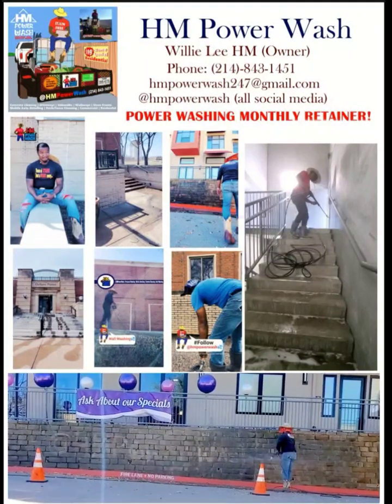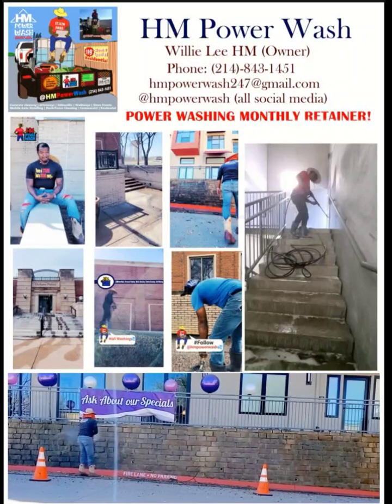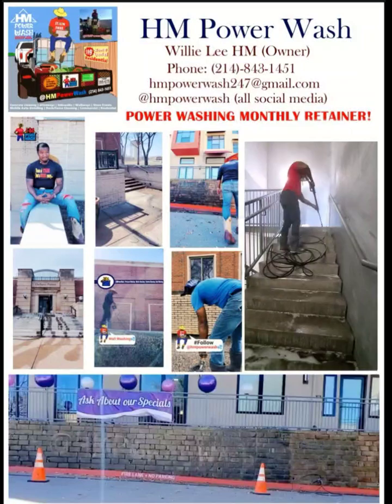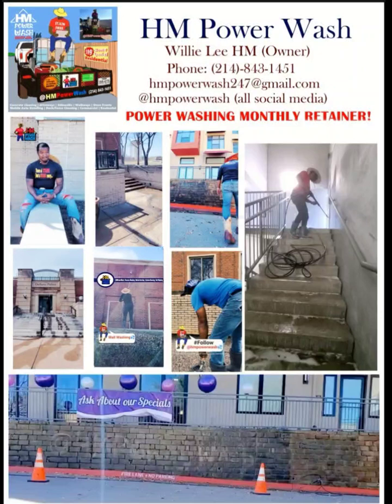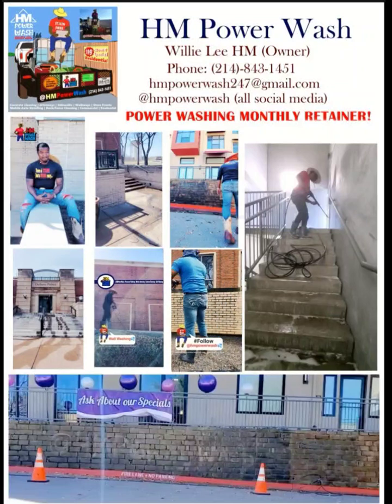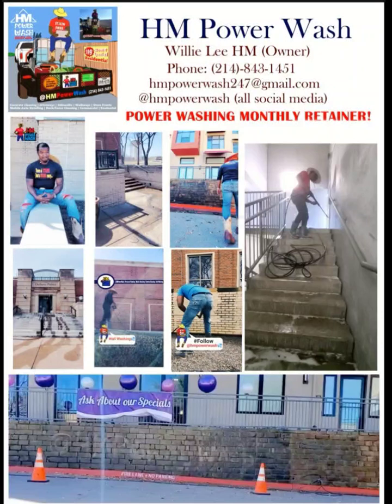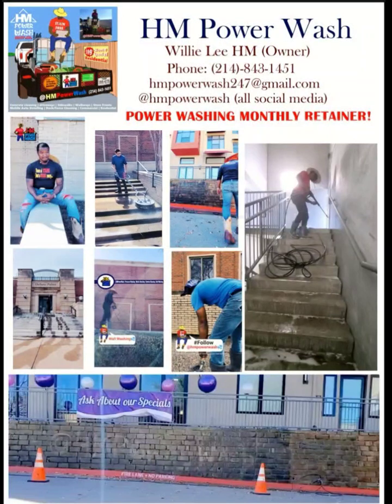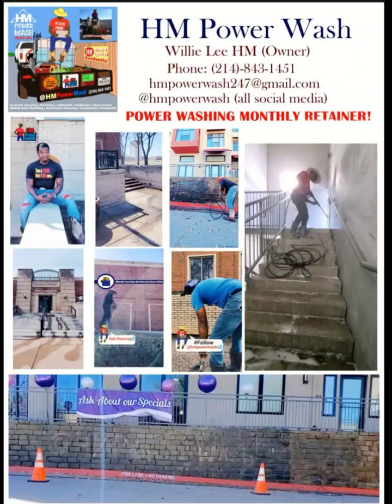Cleaning up DESOTO TEXAS with HMPowerWash 💦